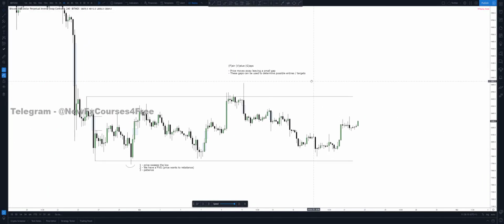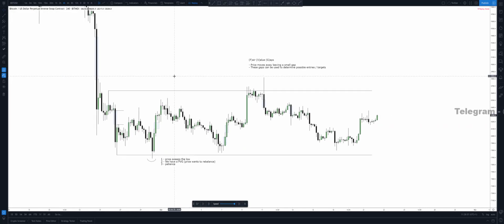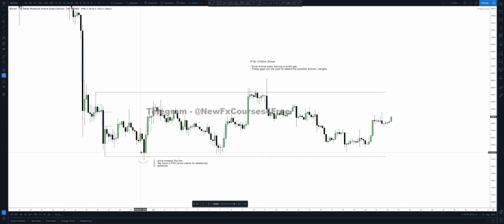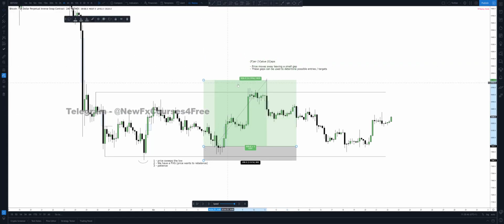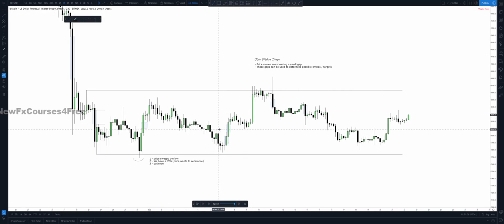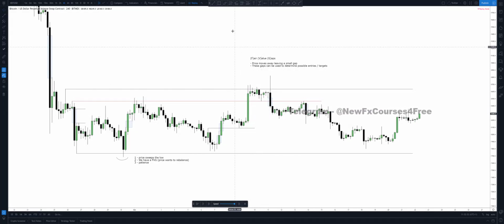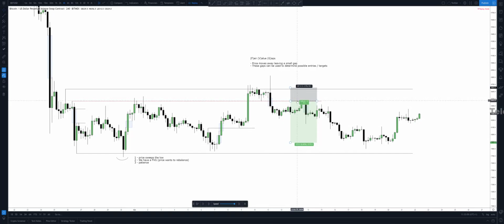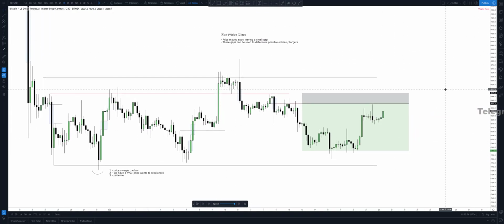Zlatan ( The Alchemist ) Mentorship 2025 Latest Course (Lesson 04 Fair Value Gaps)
ZLATAN Mentorship 2025 - Latest Course Basic